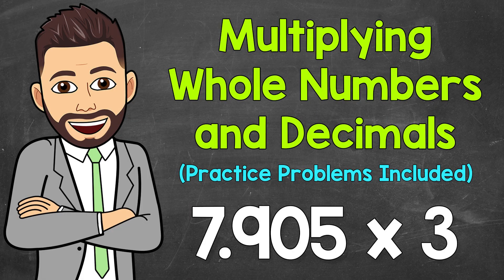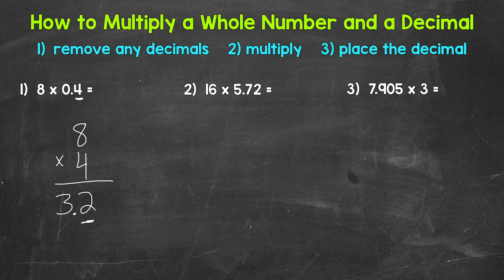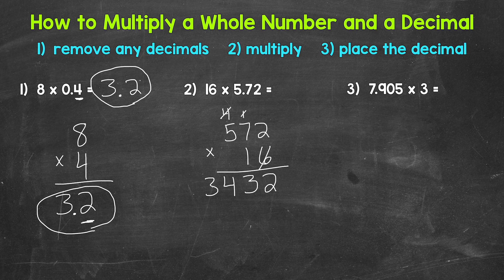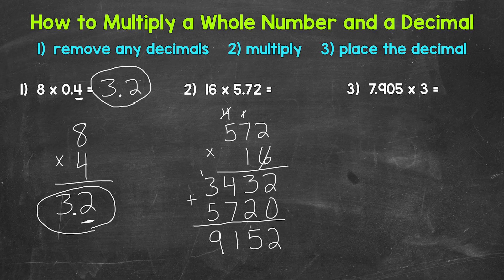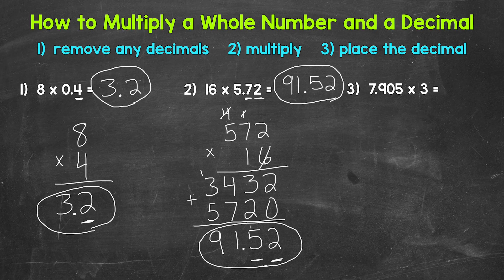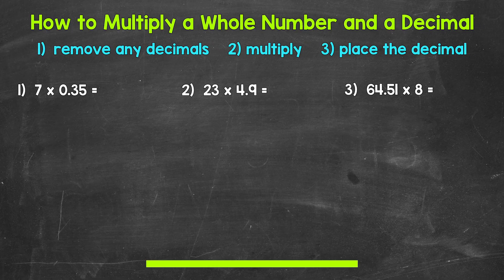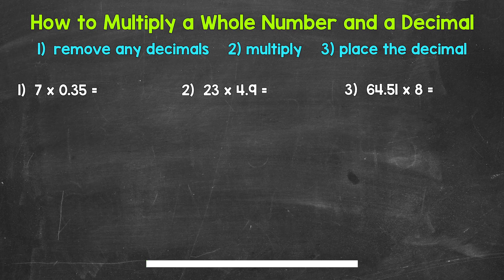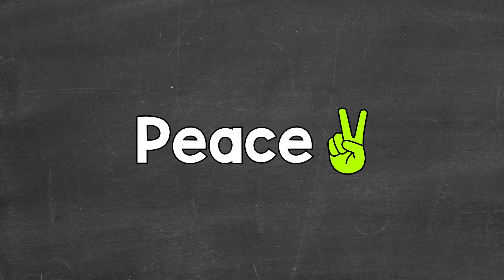How to Multiply a Whole Number and a Decimal | Math with Mr. J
Welcome to How to Multiply a Whole Number and a Decimal with Mr. J! Need help with multiplying decimals? You're in the right place!

Whether you're just starting out, or need a quick refresher, this is the video for you if you're looking for help with how to multiply decimals. Mr. J will go through three examples of multiplying a whole number and a decimal and then three practice problems will be given at the end of the video for you to try on your own.

00:00 = Multiplying a Whole Number & a Decimal 1
01:39 = Multiplying a Whole Number & a Decimal 2
04:10 = Multiplying a Whole Number & a Decimal 3
05:45 = Practice Problems
08:54 = Answers

This video features the following song:
Artist = Alex MakeMusic
Song = Lemonade

Artist = Alex MakeMusic
Song = Moon Party

Hopefully this video is what you're looking for when it comes to multiplying decimals.